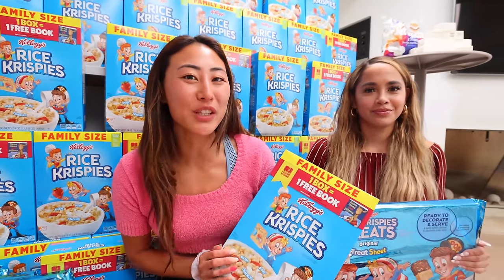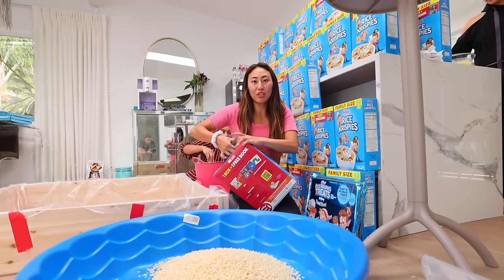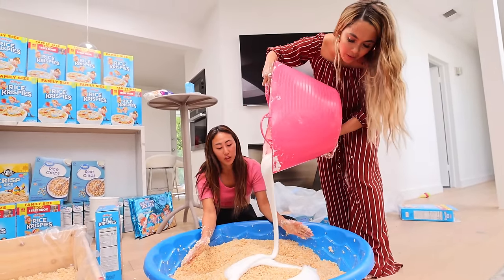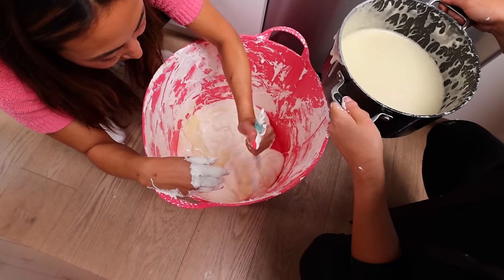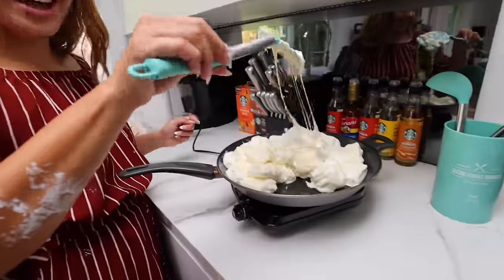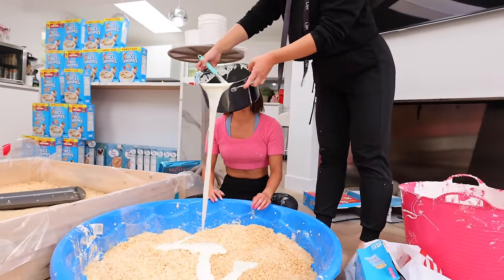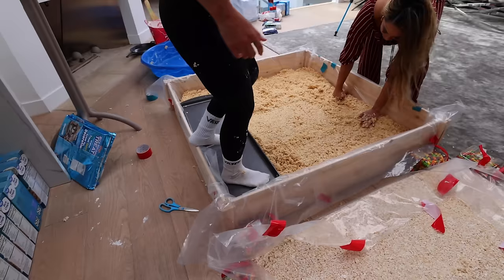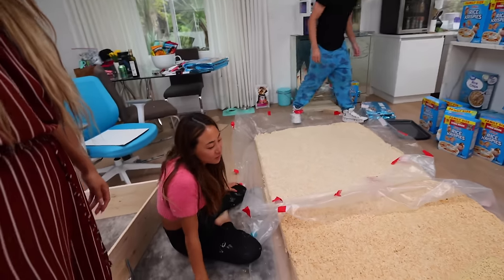WE MADE THE WORLD'S BIGGEST RICE KRISPY TREAT!!